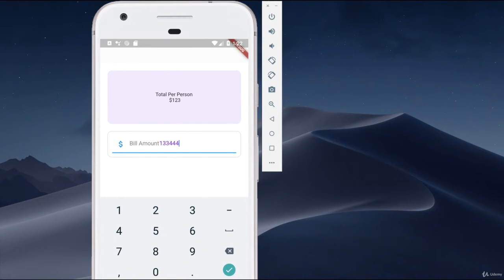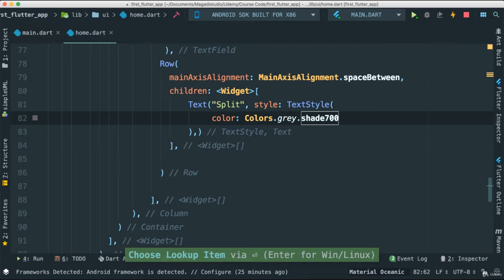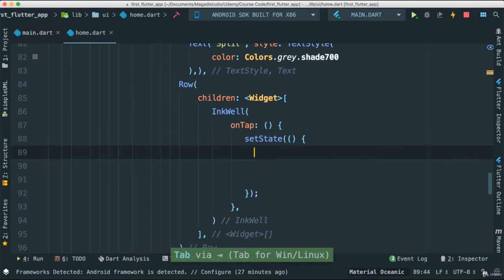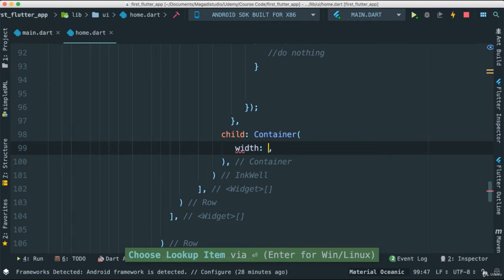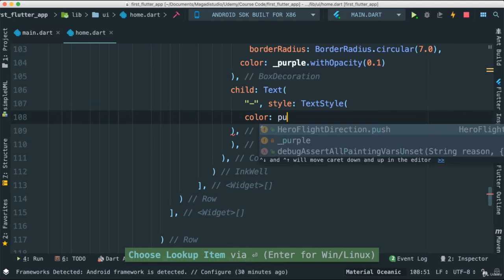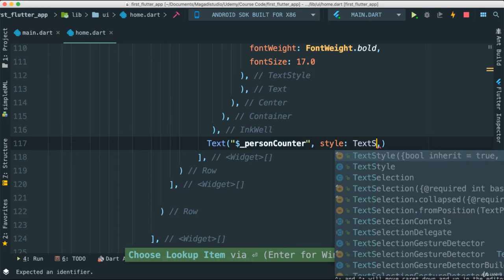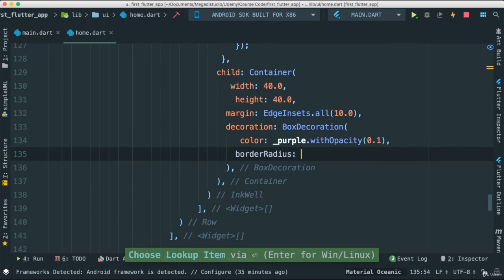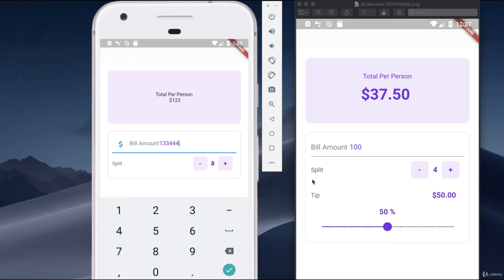3 Flutter Tip Calculator Building the Split Row